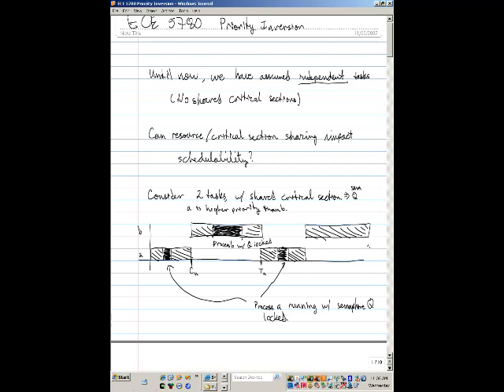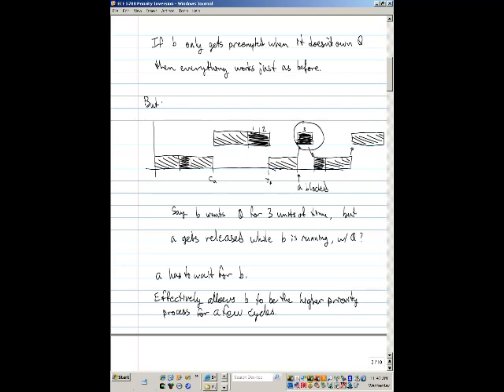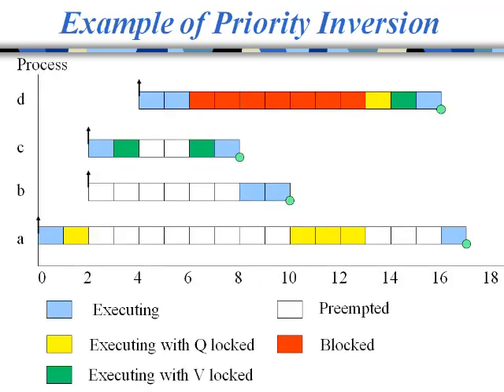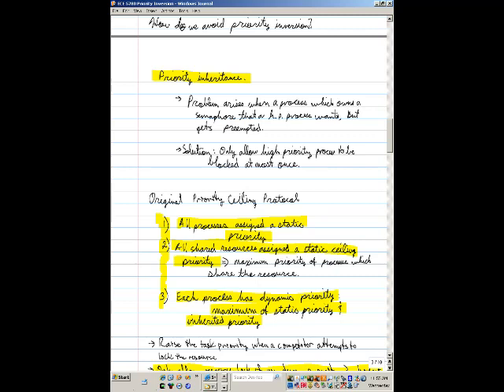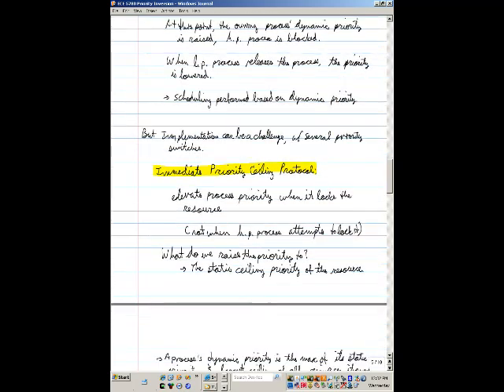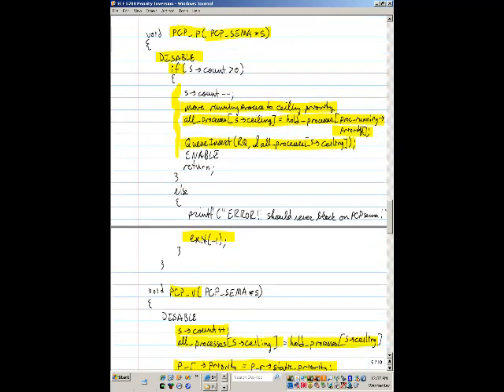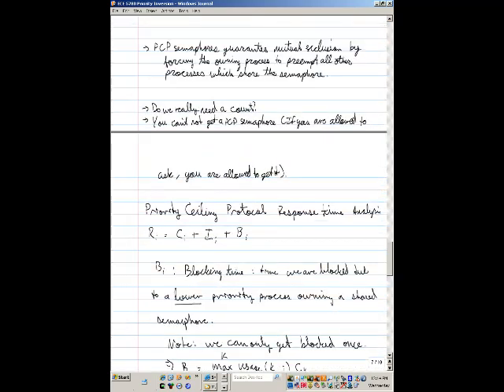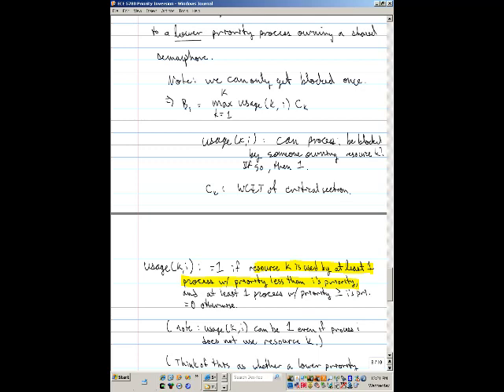33 11 11